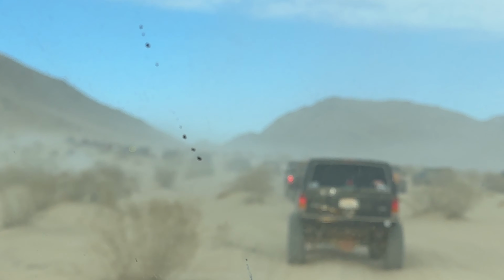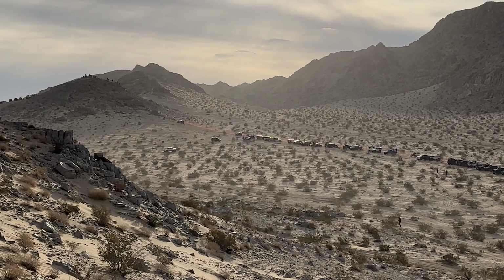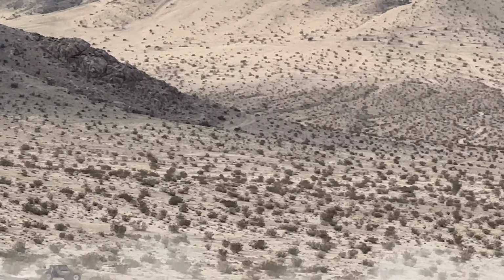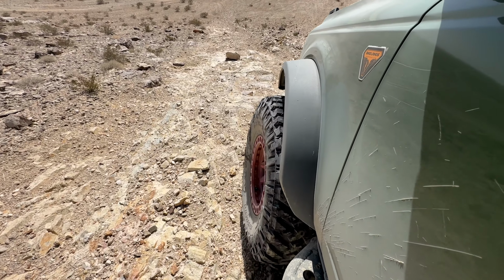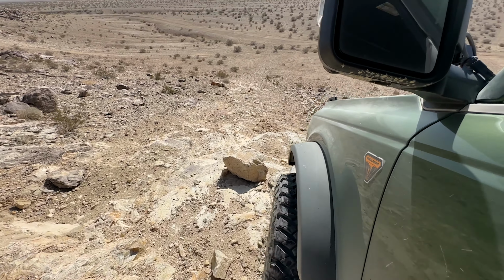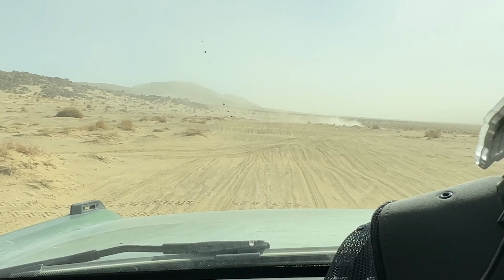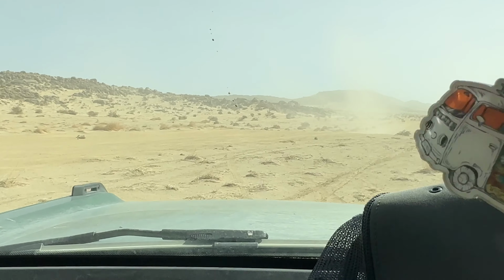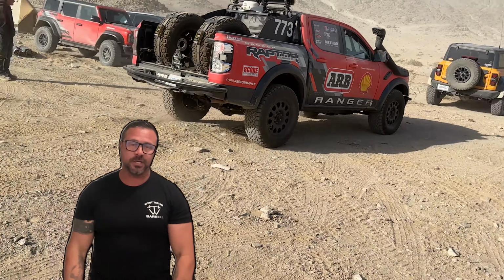KOH 2023 is OVER | Desert fly byes and RACE TRUCKS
OMG this has been a great week! I can’t believe all the wonderful people I have met and the crazy wild fun time I’ve had. This place and event is definitely a bucket list item for race fans, Offroad enthusiasts. I will Definitely make it next year. This video VLOG closes out the week and shows you some really cool race trucks in action and showcases their AMAZING MOTORS in action. As always please consider subscribing if you haven’t already and don’t forget to give it that like and share at the end It seems small but those things really help the channel out.

EMS off-road kit:

Tembo Tusk skittle:

Coleman Camp Oven:

Roto Pax Fuel cans:

Hi lift Jack:

Diode dynamics lights:

Fiskars Splitting Axe:

Camp LED rope Lights:

7 gallon water jug:

Coleman tent:

Black and yellow totes:

Plastics Tan Ammo boxes:

Lifestraw personal water filter:

Emergency blanket:

Happy wanderer First aid kit:

Camp dishes:

Innostage fire pit:

Camp solar blow up lights:

Valve stem replacement kit:

Soft shackle:

12volt switch panel:

Rock lights for Kitchen:

NiLight amber trailer scene lights:

12v  13” motion led cabinet lights:

Amber/Yellow Cologht ditch lights:

Diablo metal cutting blade:

Vevor 5kw Diesel Heater:

Renogy Battery monitor:

Solar point of entry:

Renogy DC to Dc charger w/MPPT:

Jetboil camping kit:

 Therma cell Mosquito repellent:

Trailer Jack:

Bronco 12” Display Protector:

Bronco Door storage extenders:

Bronco Stubby Antenna:

ZroadZ  Bronco Sliders:

Rough Country Tailgate Set Up:

RC Brake light extension plate:

Rough Country TieRod Sleeves:

Midland Handheld Radio: